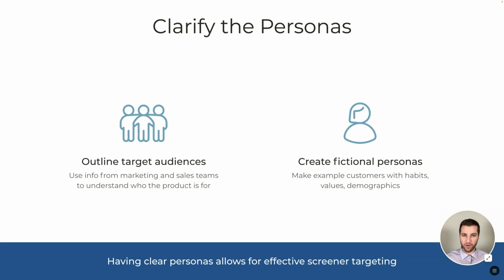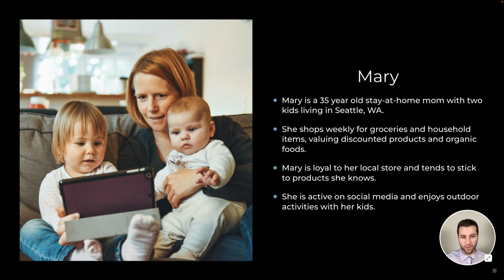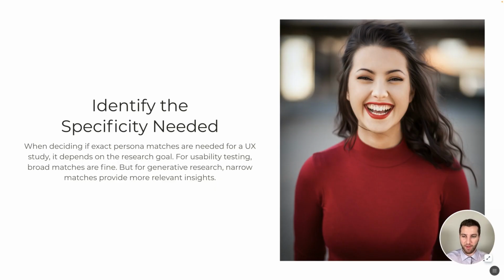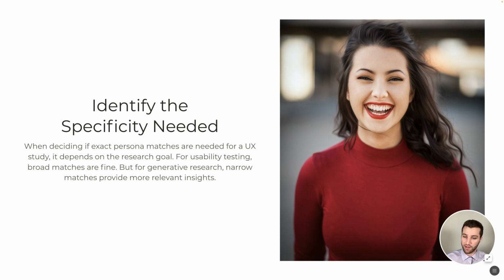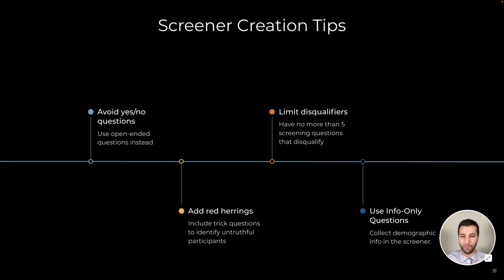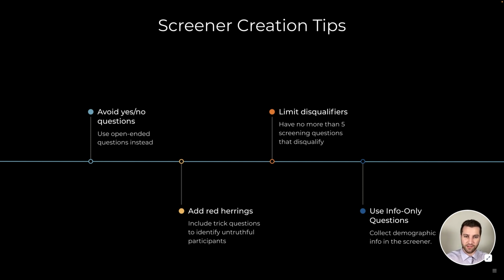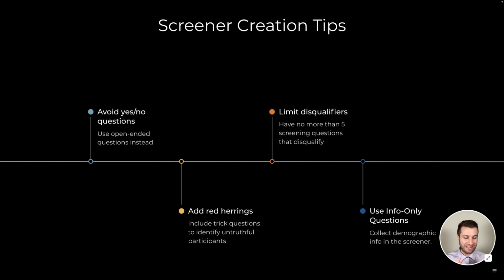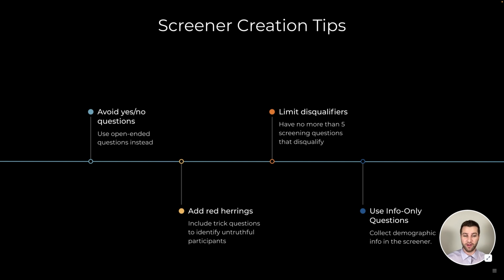UX Research Platforms - How to Build a UX Recruitment Screener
In this video, Nate gives you a simple guide to building UX screeners. Finding the right participants requires a proper screener. Learn all the best practices for effective recruitment!